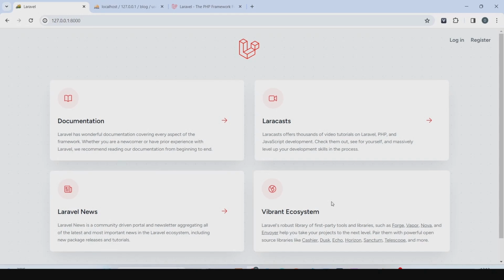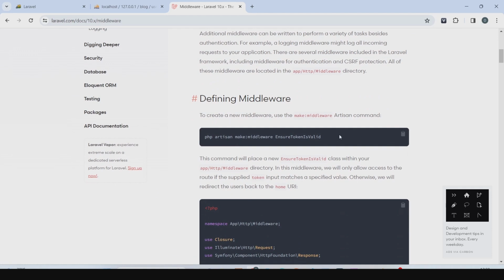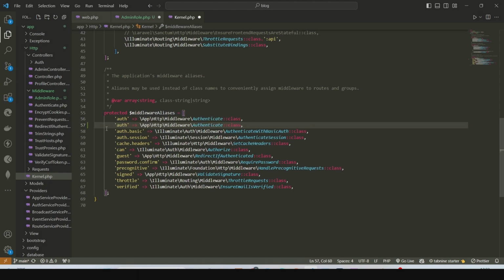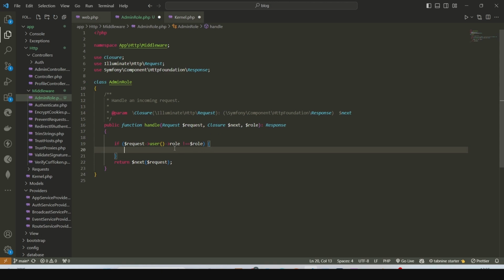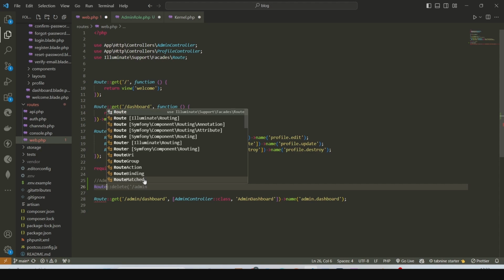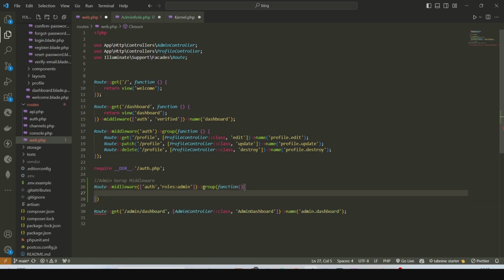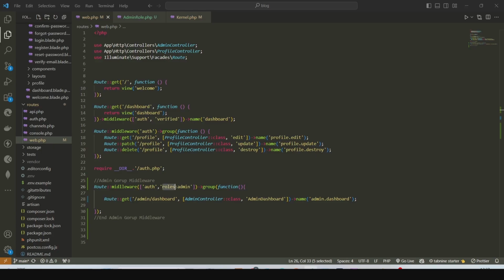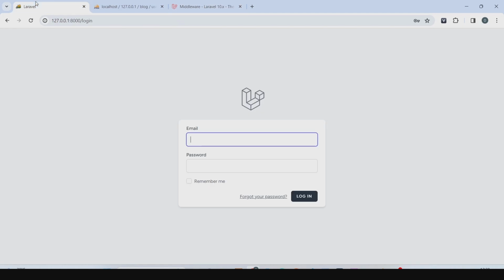9 laravel multi auth with breeze part 3